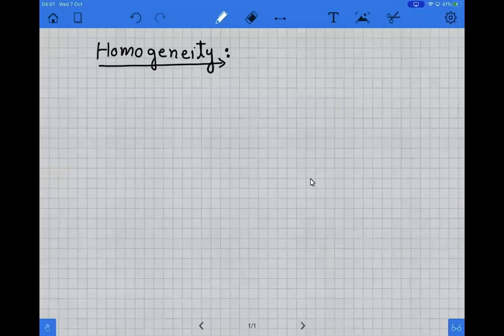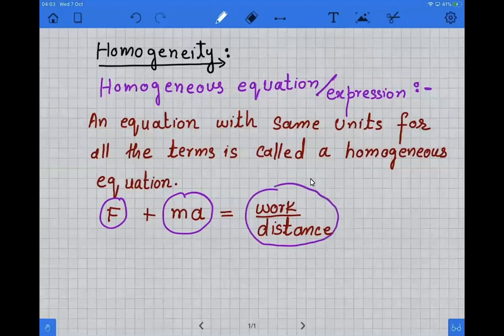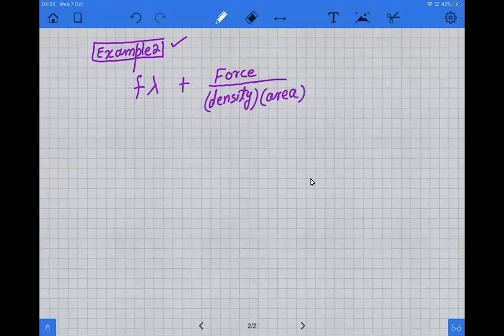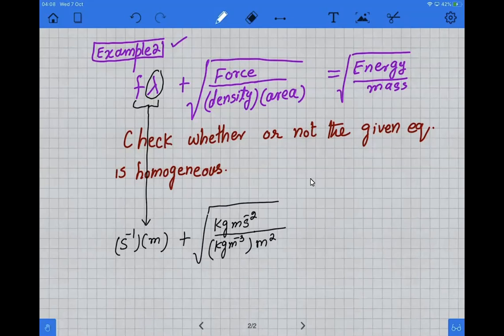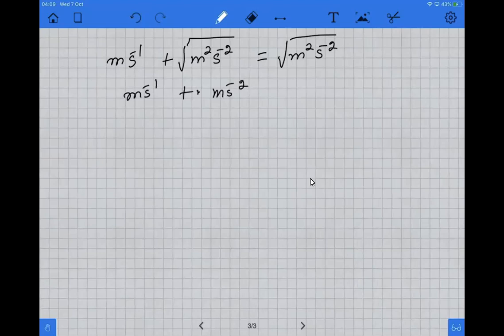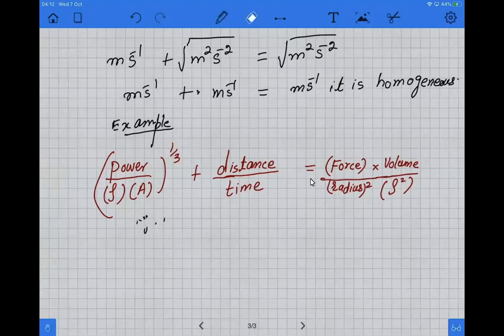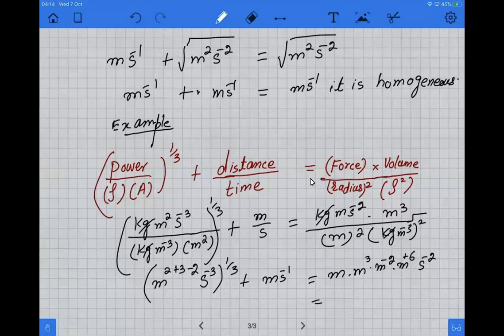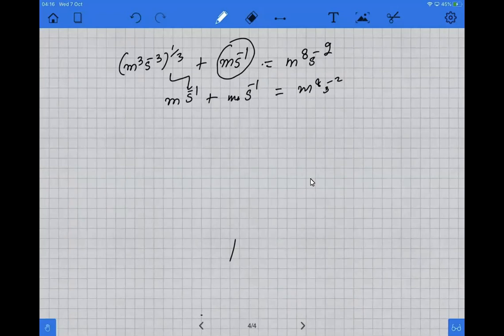AS level physics, Chap no 1, base units, lecture no 6.